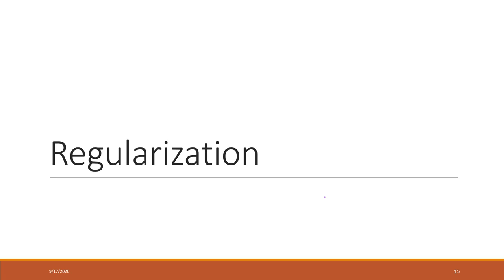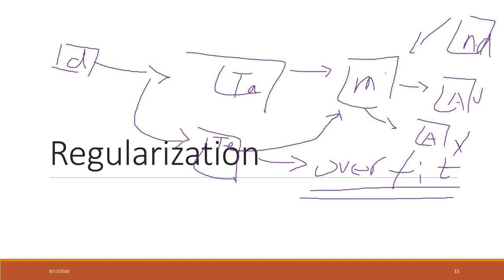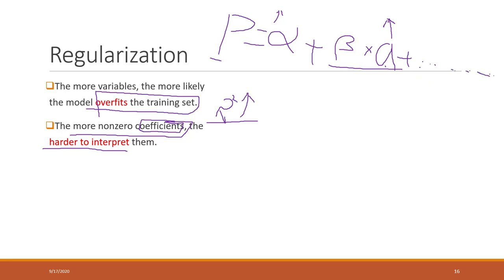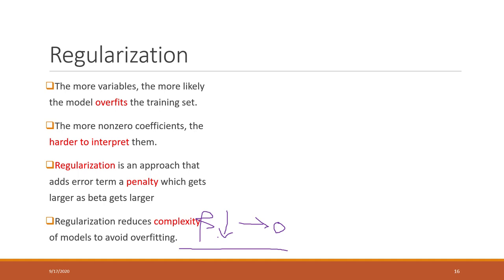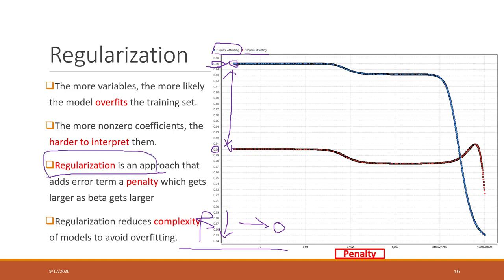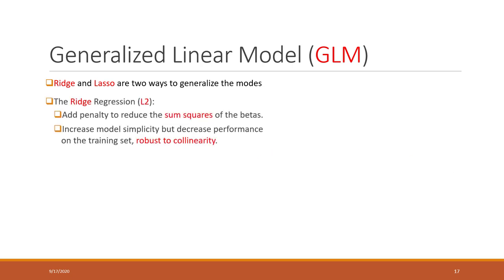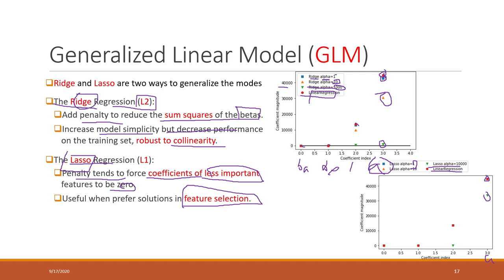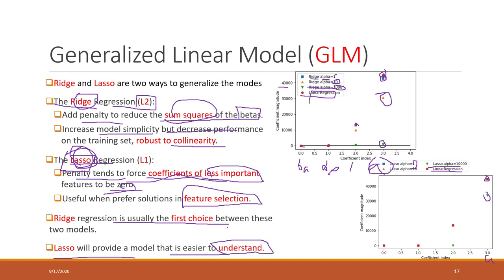Lec 4.5 Model regularization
Table of Contents:

00:00 - Regularization
02:39 - Regularization
08:34 - Generalized Linear Model (GLM)
13:05 - All models are wrong, but some are useful.